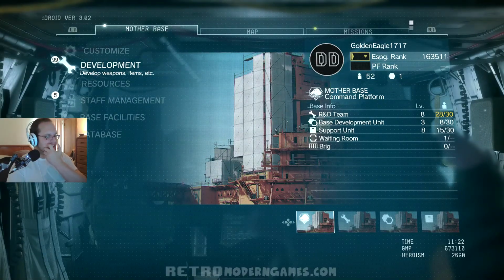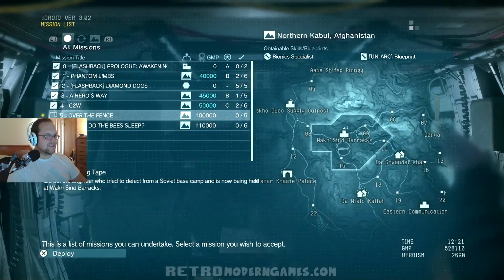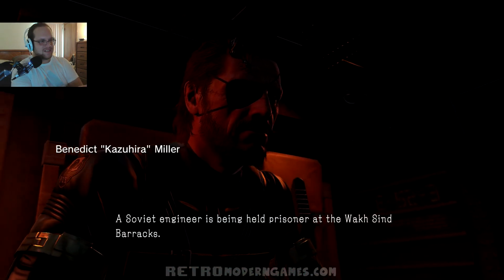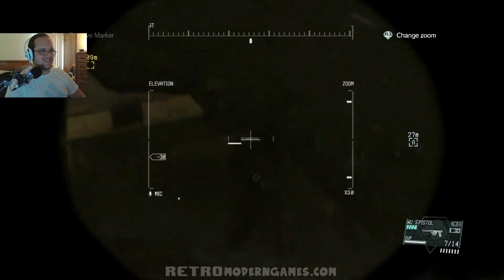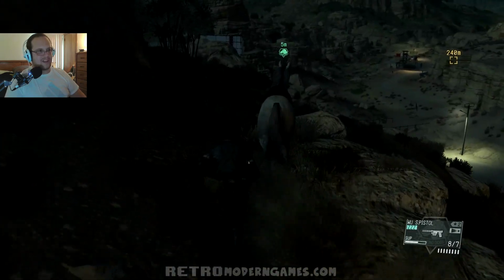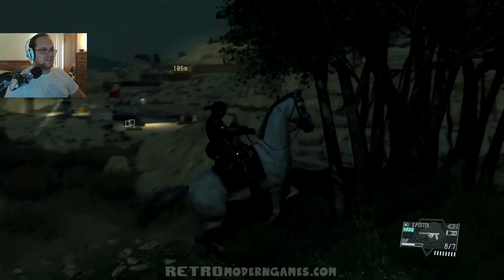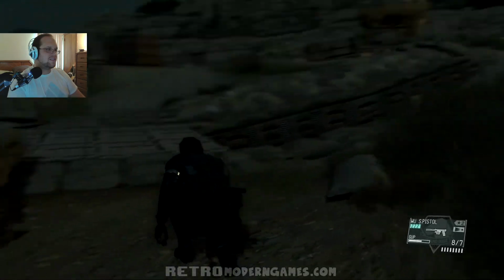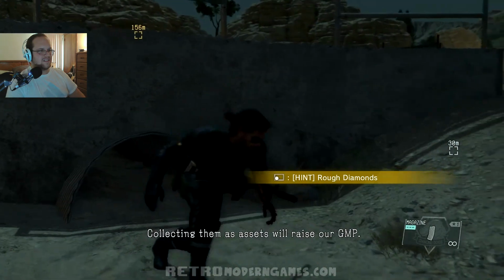MGSV TPP (MGS 5) Let's Play, PS4 Gameplay Walkthrough #13: Fultoning Guns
MGSV TPP (MGS 5) Let's Play, PS4 Gameplay Walkthrough. This video series will include my full play through of Metal Gear Solid V: The Phantom Pain.